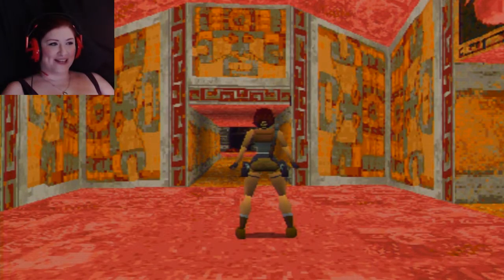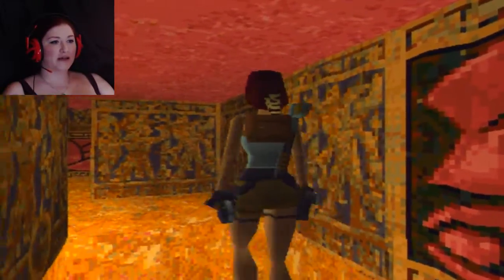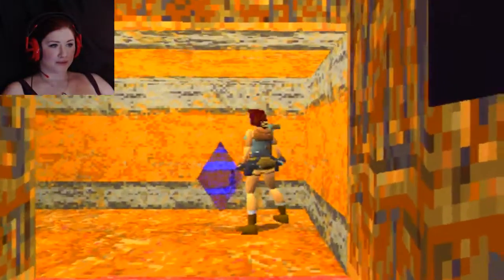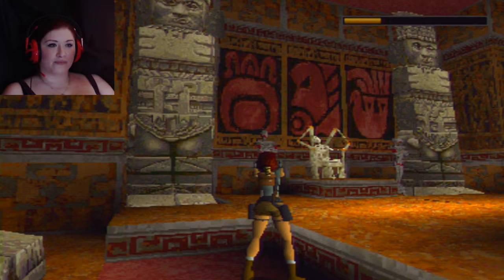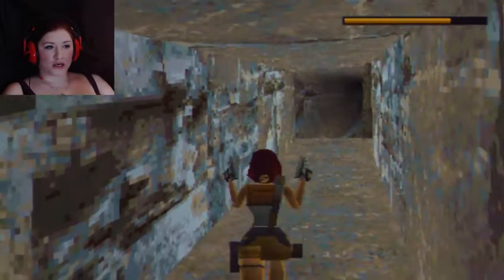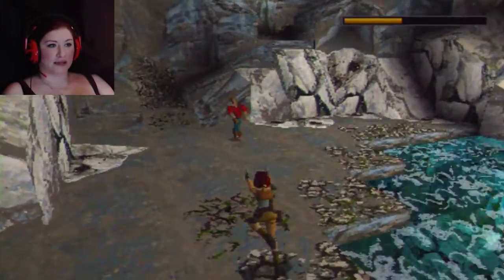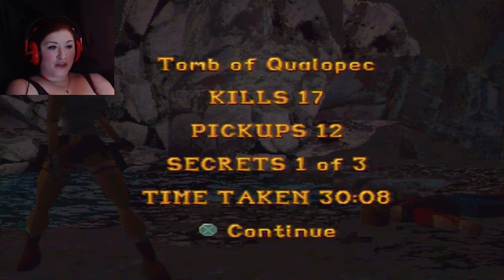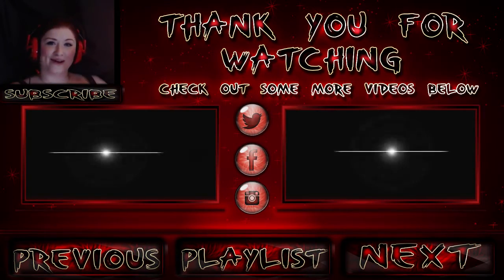Tomb Raider - Part 7 - Larsons Deception - Devilish Plays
You Might Also Like to▼

The tomb of Qualopecs last switch is up next in the scary mans face. This is probably the easiest room of them all, you move a block, avoid the broken ground and spikey poos, flipping the switch and your out.
Boom, Done.

All switches done and we're off and out. Jumping through the very few blow darts and off up the stairs. AND THERE'S THE SCION!. Picking that up we find that the ceiling caves in and we're off to meet Larson.